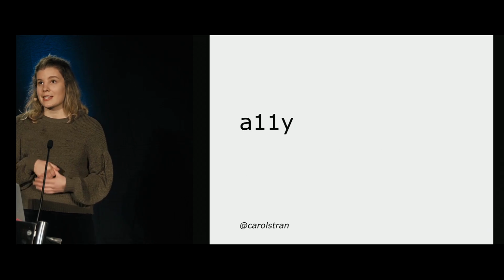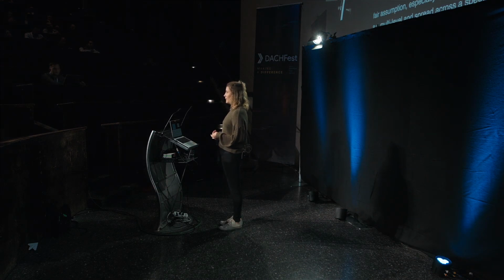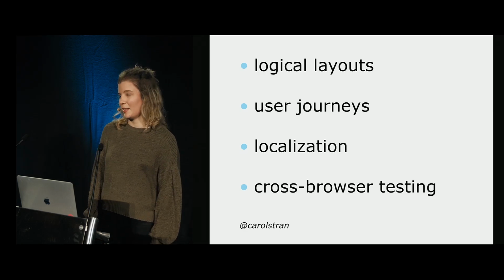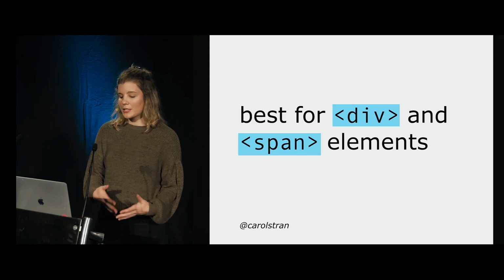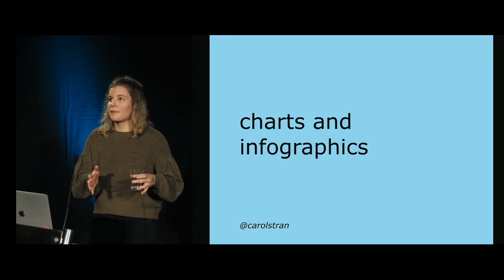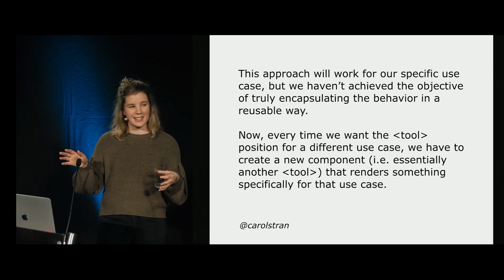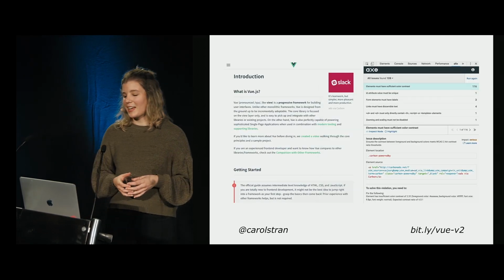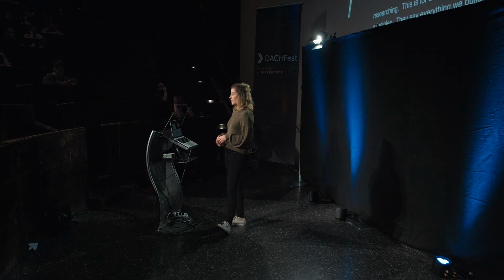A11y-Friendly Documentation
Accessibility (a11y) has been finding its stride in the web development community — and it’s not hard to figure out why. According to the World Health Organization, there are over one billion people globally who need an assistive device. With these statistics, organizations and open source projects alike realize that they could be unintentionally locking these people out of their products. As a result, they adjust their developer workflows. And it often ends there, at the product. Documentation is left out of the conversation. If documentation is meant to serve as a tool for learning and comprehension, then it must be included in those conversations. After all, we want to write docs that are truly for everyone — regardless of the technology they use to read it. In this talk, we’ll look at how assistive technology consumes documentation and cover some points to consider when building out your docs. Along the way, we’ll touch on quick regulation wins and inclusive writing practices.